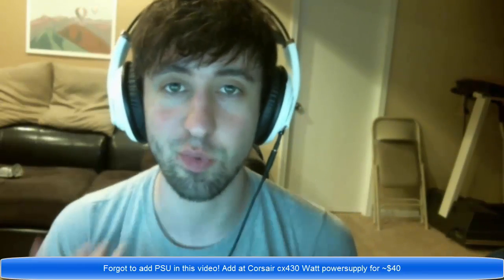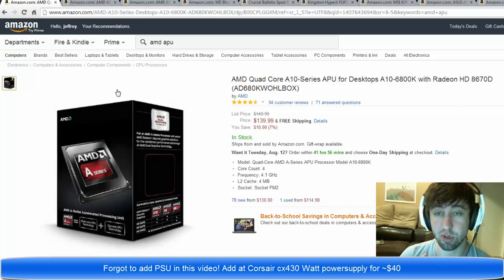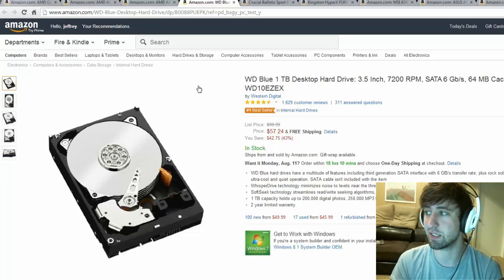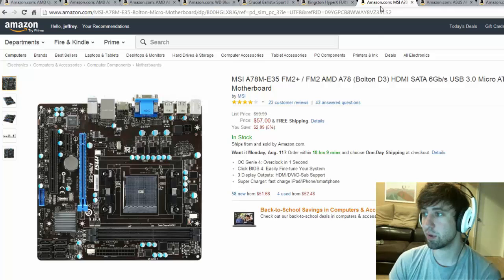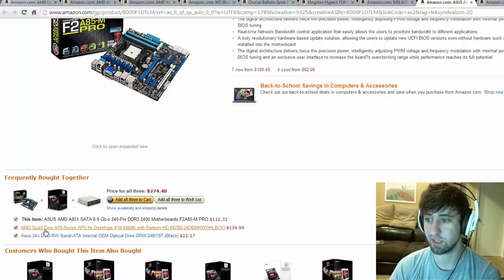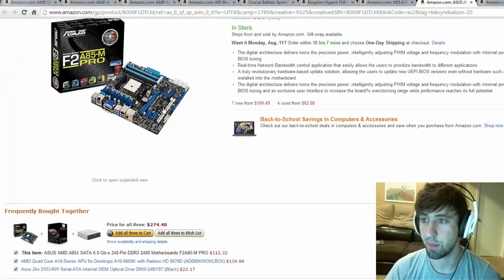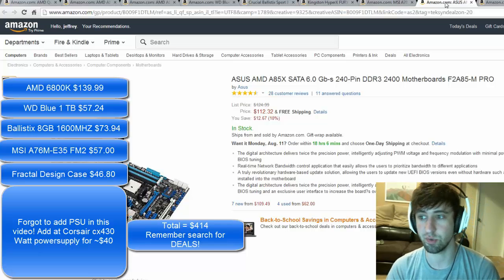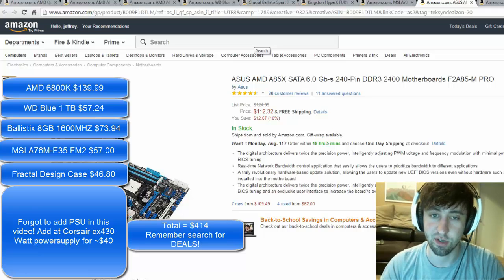$400 Budget Gaming Computer - APU Build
Want to game on a budget? This is a great computer for that! It has some options to upgrade especially if you go for the more expensive motherboard. I am by no means an expert but I have built my own computer and friends as well as researched for a good build.

PC specs:
16GB RAM @ 1600Mhz

Music
♫ 'Crocs' by Walldahl